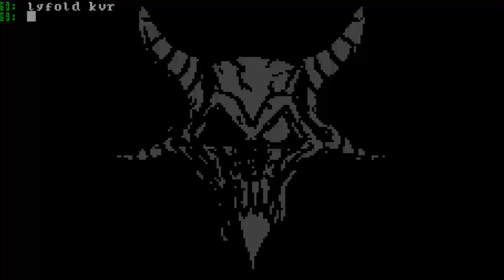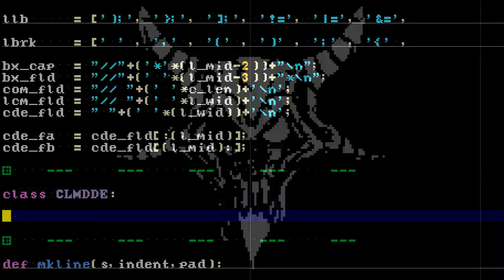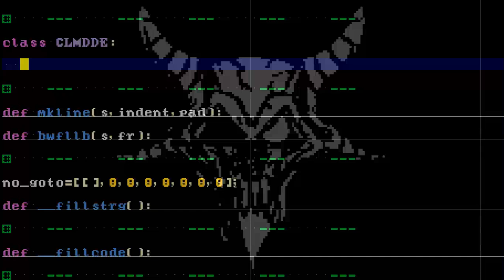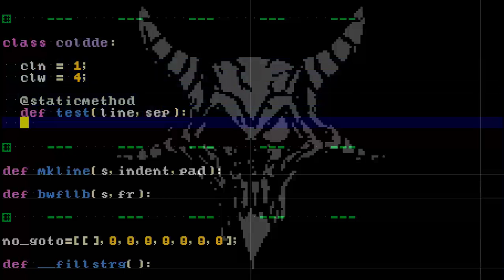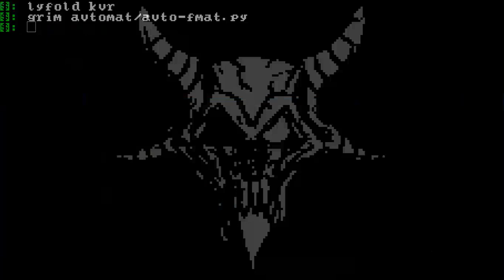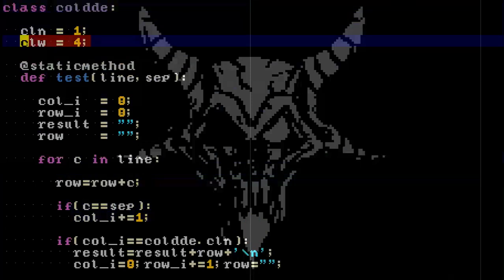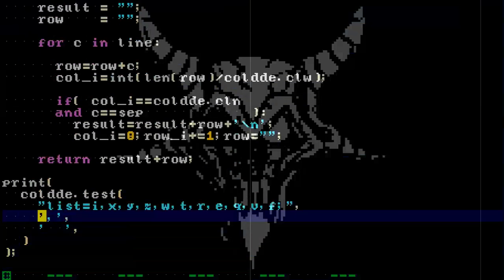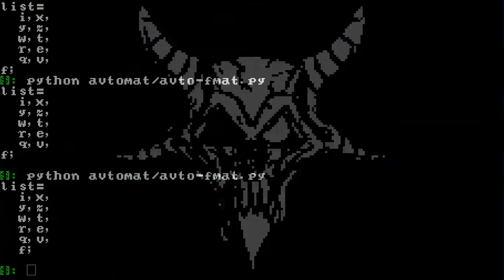ALIGNING #0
Oh! It's the one formatting thingy I hoped I wouldn't have to do so soon...